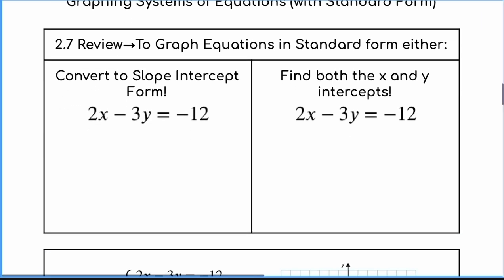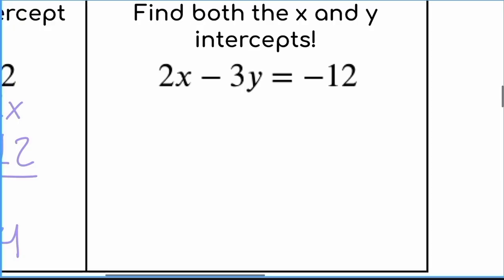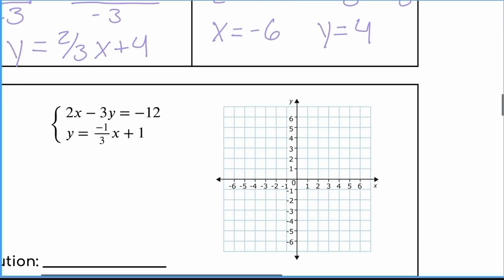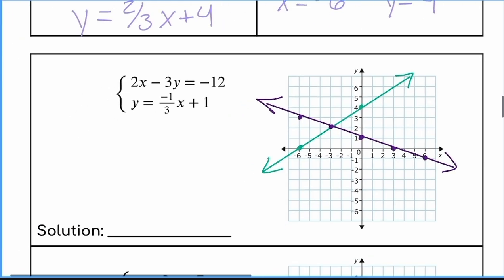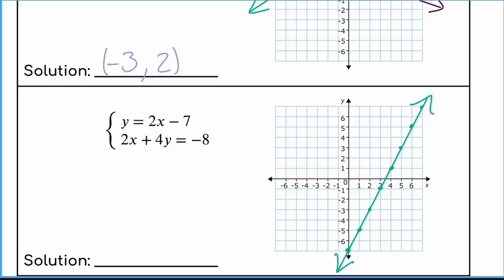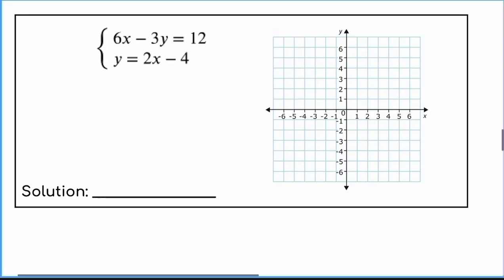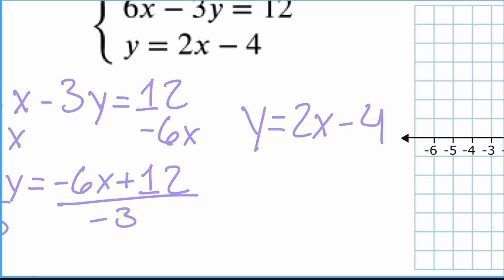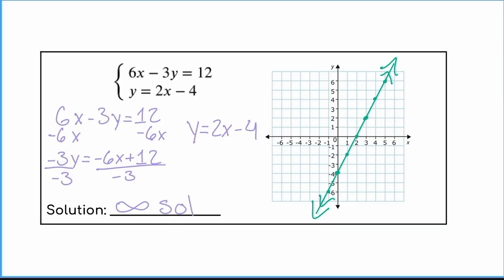3.2 Notes- Solving Systems by Graphing (Standard Form)